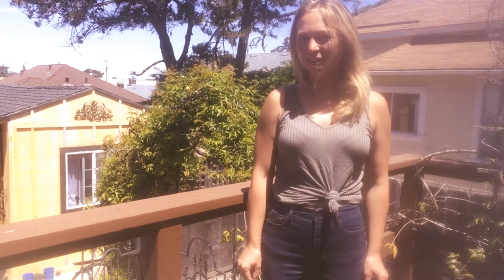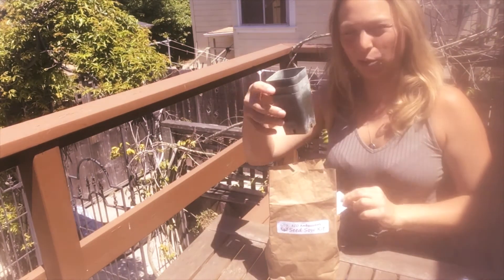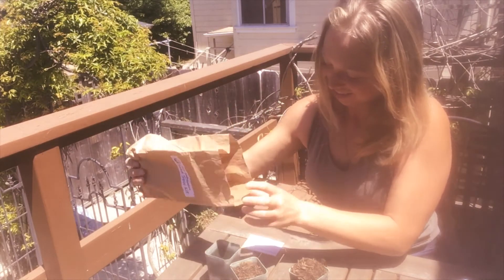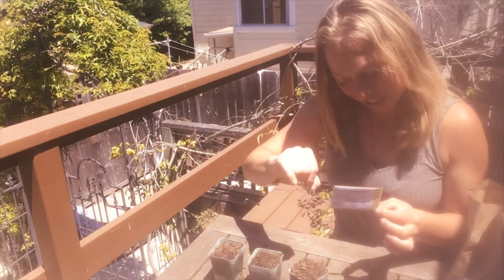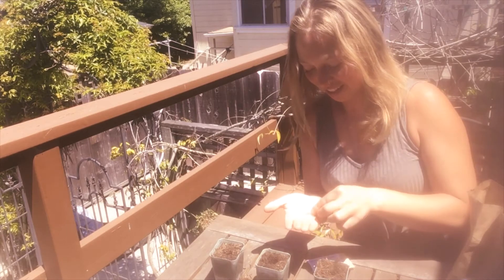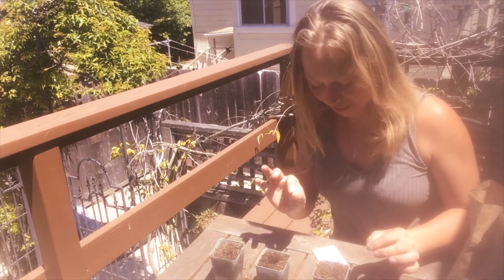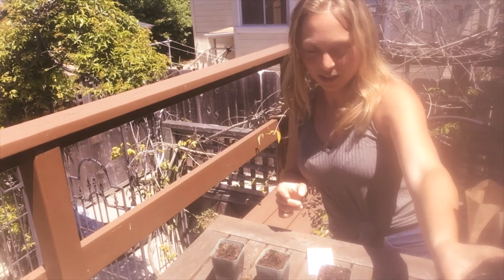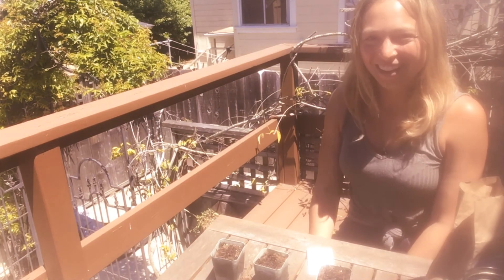Eco Ambassador Special Edition Planting at Home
Hi Eco Ambassadors!

Here is a short instructional video with some tips on planting your Seed Sowing Kit by Return of the Natives.

Keep me posted on the progress of your plant's changes and growth.